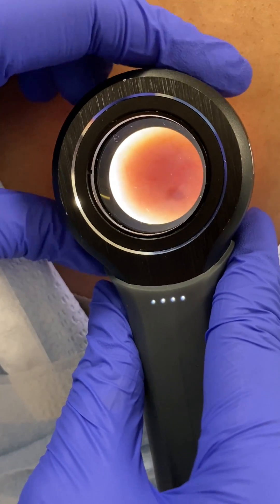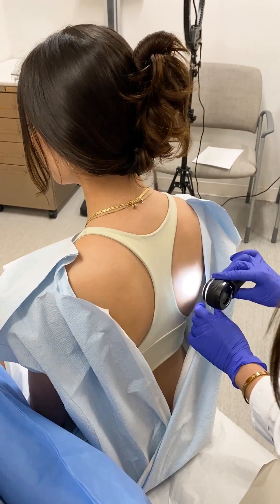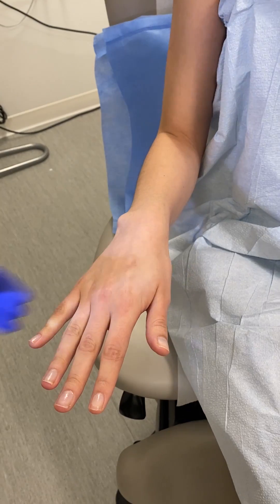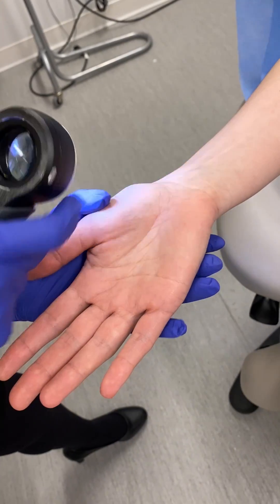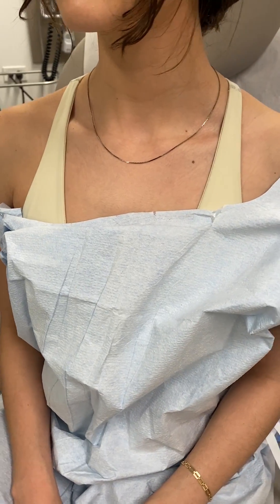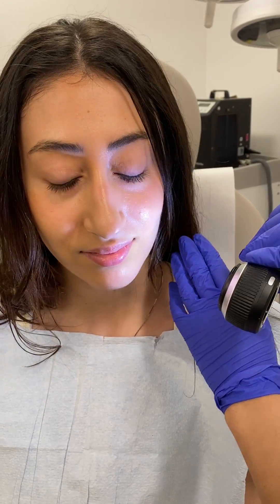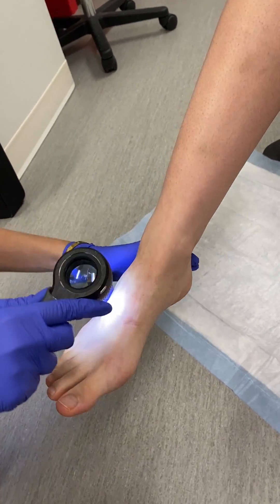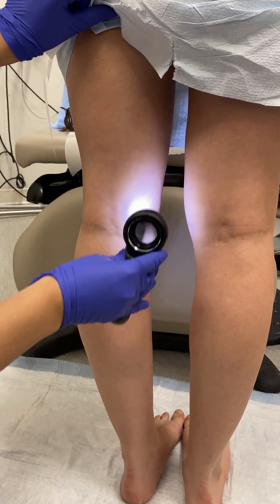Behind the Scenes: Skin Cancer Check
Regular skin checks by a dermatologist are easy and effective ways to detect skin cancers when they're most treatable. Get prepared for this important screening by going behind the scenes with RUSH dermatologist Megha Trivedi, MD.